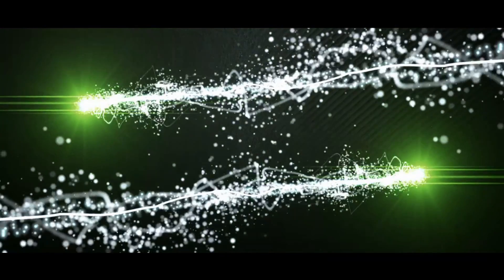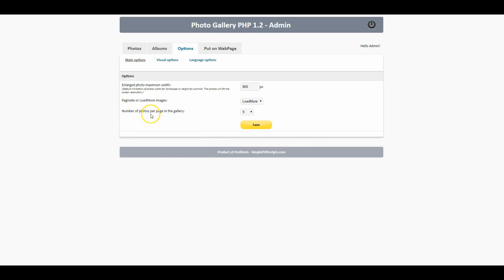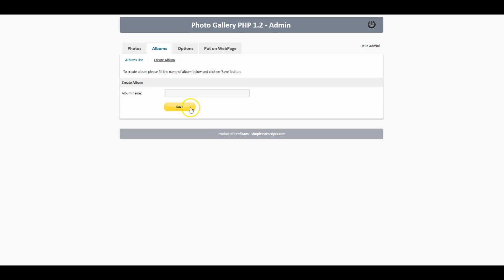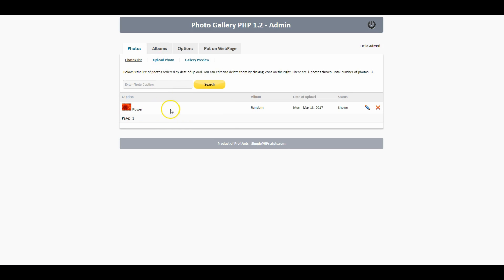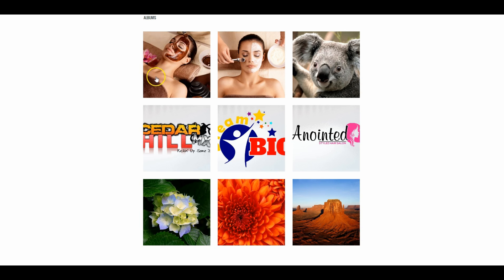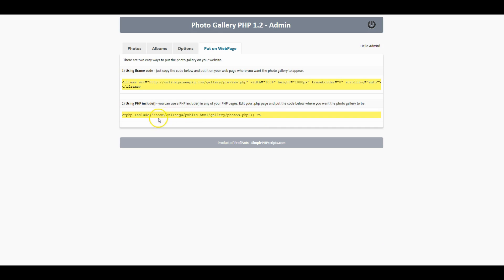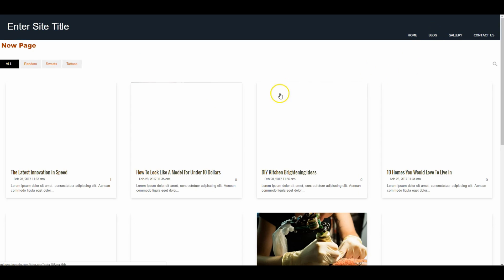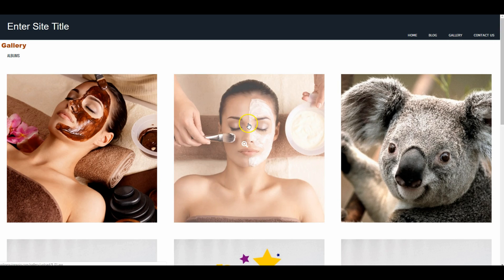Add A Php Photo Gallery To Your HTML Website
SimplePhpScripts.com makes it simple and easy to add a Dynamic Photo Gallery to your HTML Website with just a line of code. Create unlimited photo albums and add unlimited photos to your website.

HTML
PHP
JAVASCRIPT
JQUERY
RESPONSIVE